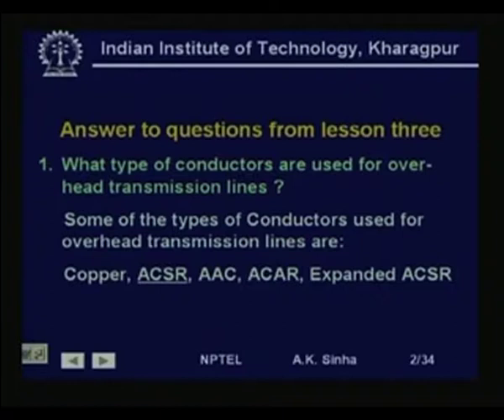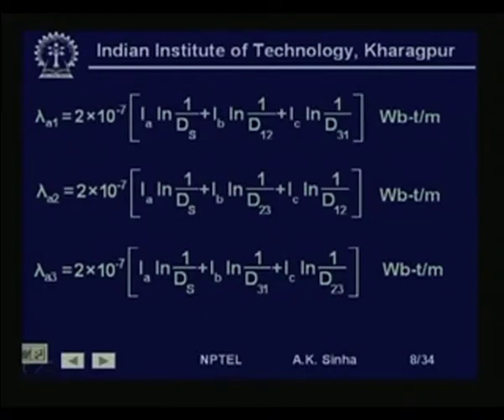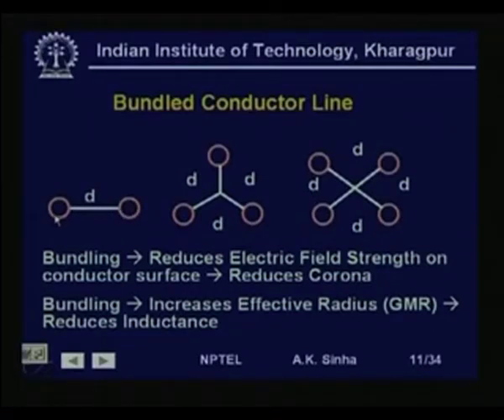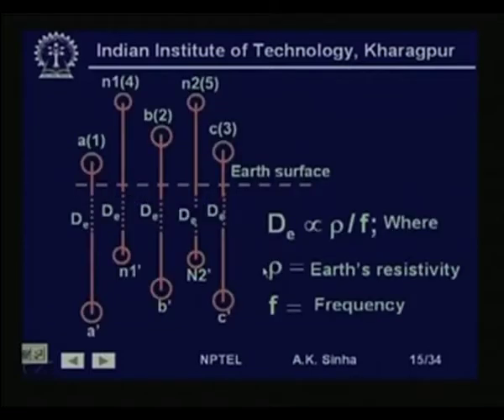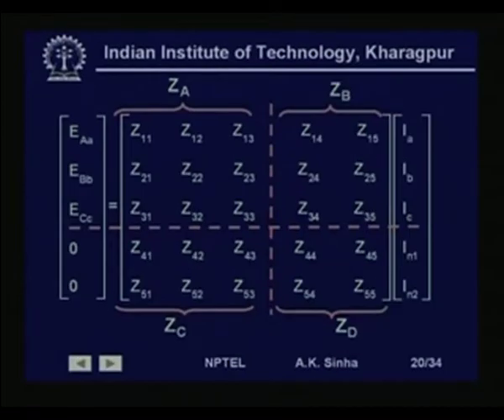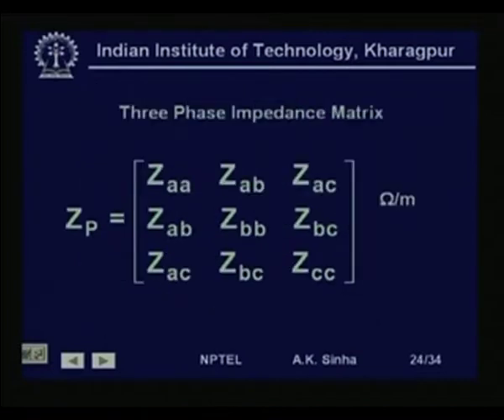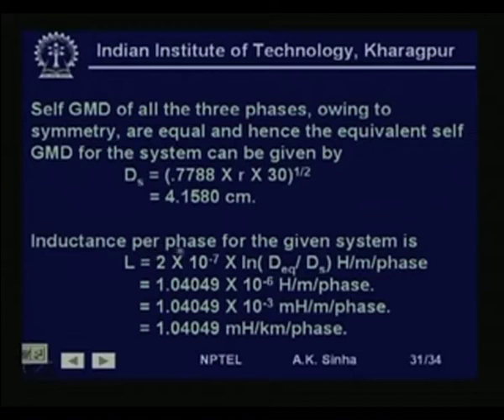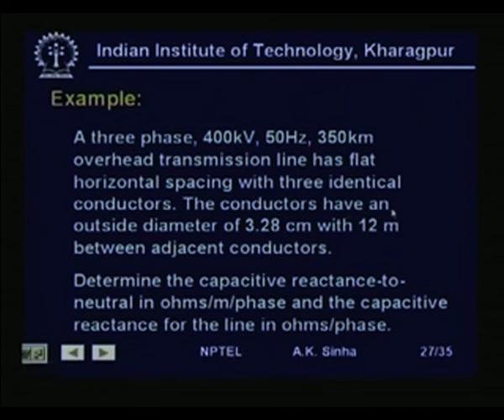Inductance Calculation (Three Phase)